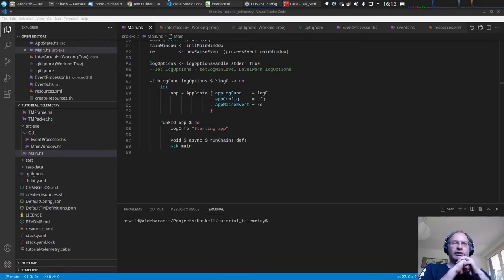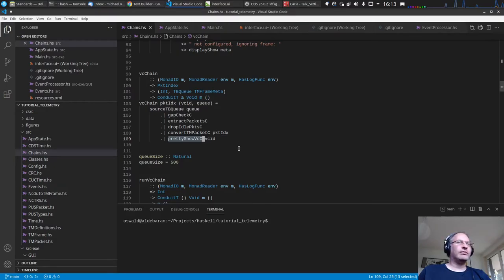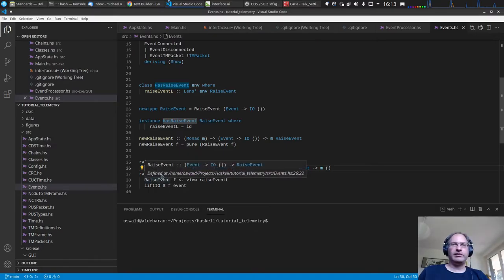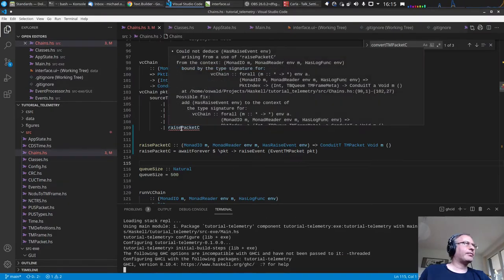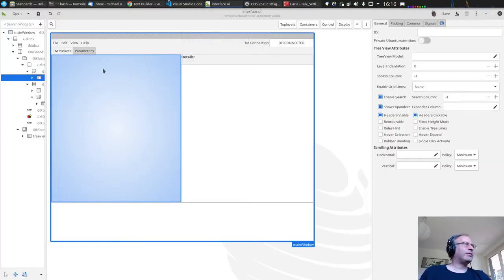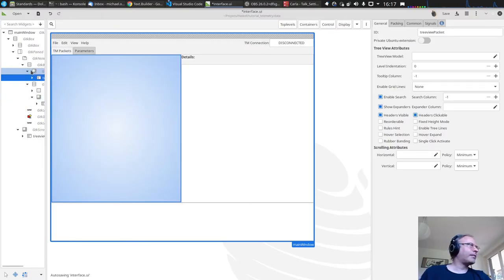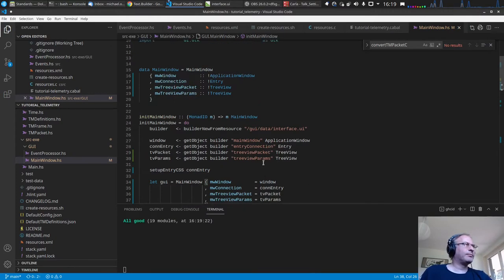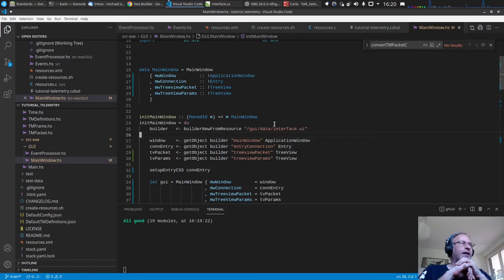Haskell by Example - 18 - GUI: Display TM Packets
This is video 18 of the series Haskell by Example in which we look at processing binary satellite data. In this episode we look at displaying the extracted TM Packets in the GUI

The code can be found as usual in the repository
under the "Video_18" tag